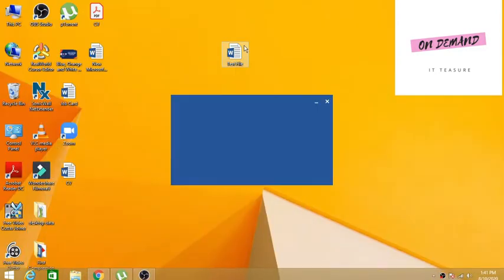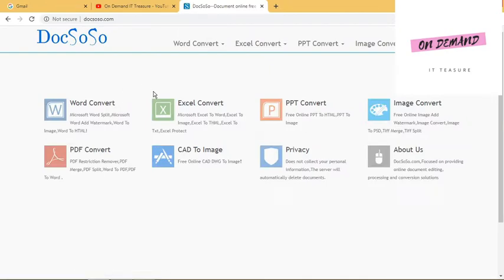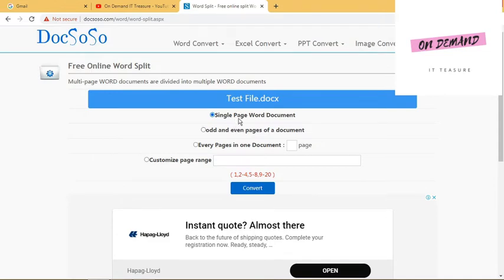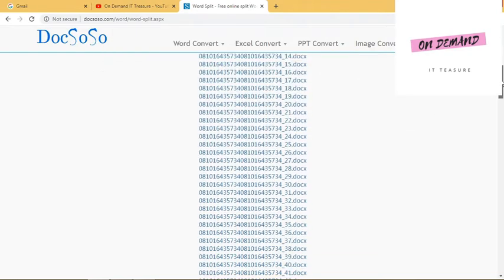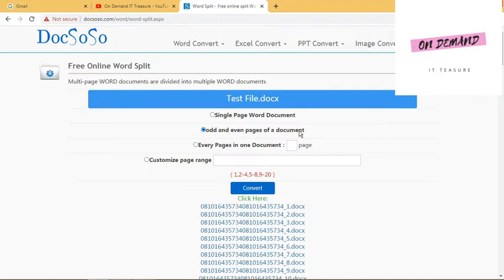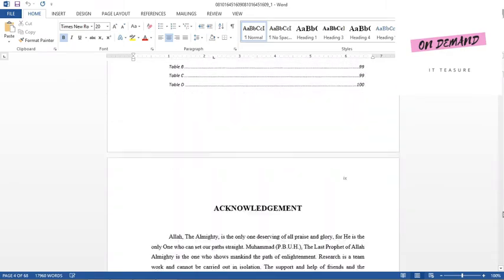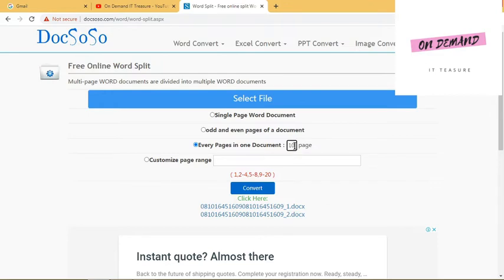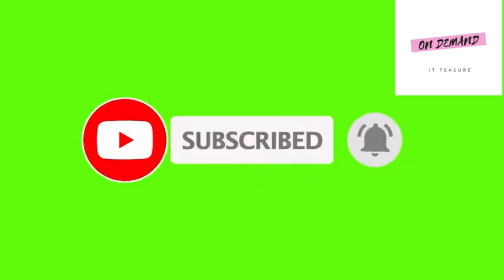How to split MS Word File | Split one large word document into separate documents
In this video you will learn how to split large word document into multiple MS word documents.

The motivation behind this channel is to share knowledge for the benefit of everyone  If you are a beginner or professional  and need some help related to the field of information technology (IT) I am sure this channel will be of great help to you. Please leave comments to let me know what am I doing right or wrong.